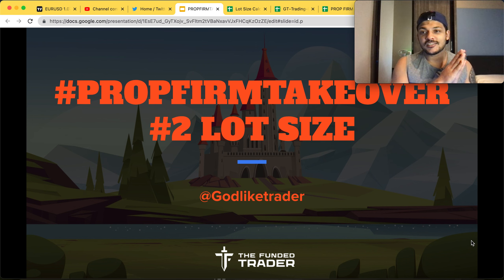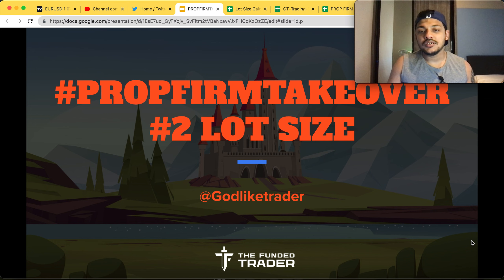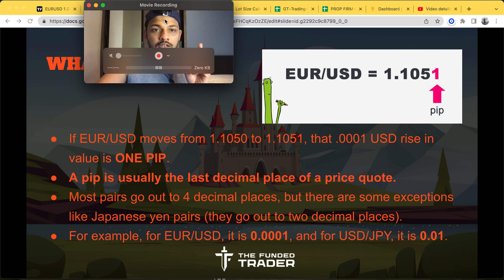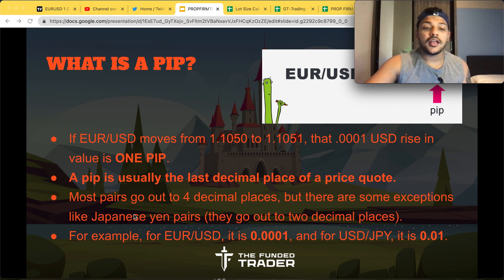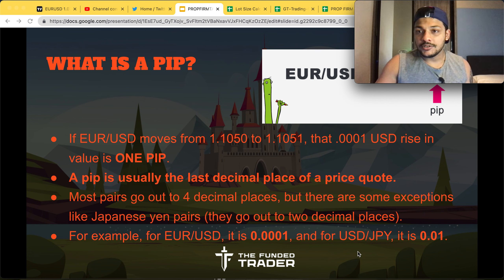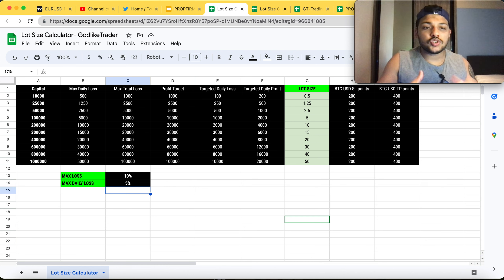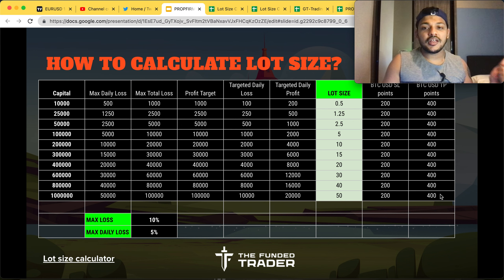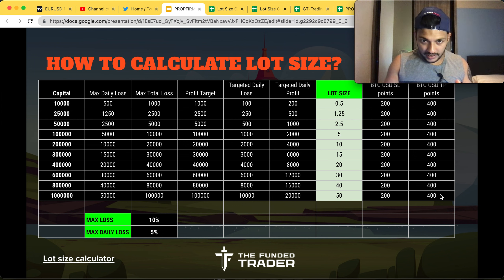HOW TO CALCULATE LOT SIZE IN FOREX TRADING?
Here we discuss about FOREX and OPTIONS trading, live trade, and chart analysis every week. I upload my daily trade ideas, live trade, and share my PNL to all my viewers. I also share my live trade, trade adjustments, and trade closing on my telegram channel, do click the link on the description below to join the group for FREE! Also if you're interested in trading FOREX with PROP FIRMS or CRYPTO OPTIONS do SUBSCRIBE to my channel and hit the notification bell so that you never miss any of my LIVE TRADE videos.

Delta Exchange:

Receive a 15% commission on the trading fees
KSPQLR